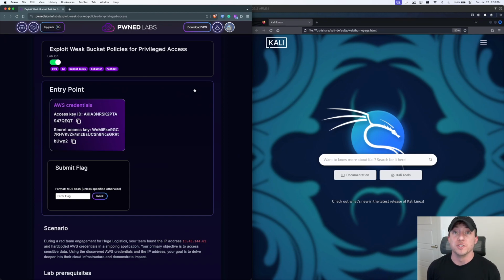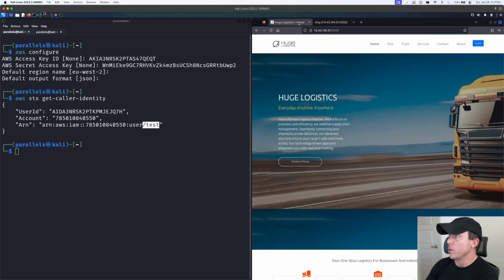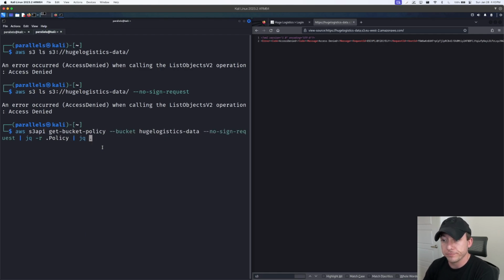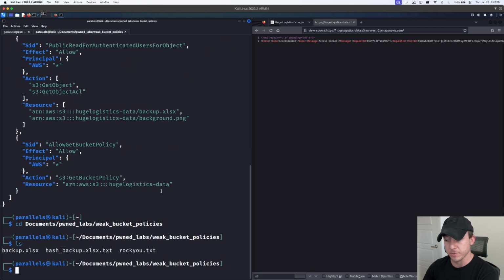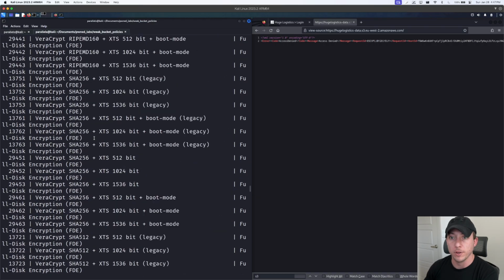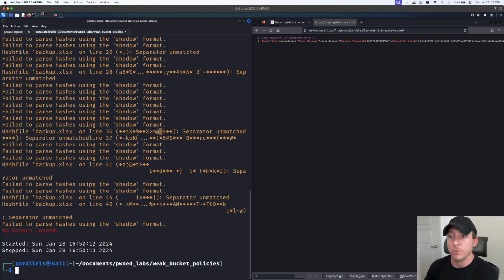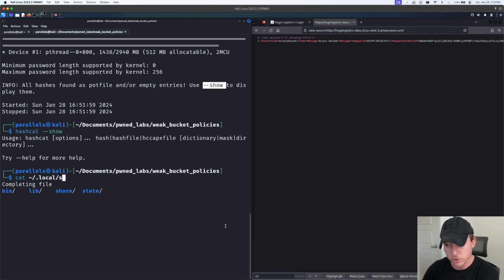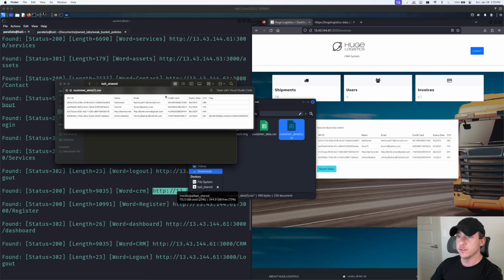Exploiting AWS S3 Weak Bucket Policies | AWS Pentesting | PwnedLabs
In this video, we exploit AWS S3 weak bucket policies to gain access to sensitive company information! This is a free Capture the Flag (CTF) on PwnedLabs.io called "Exploit Weak Bucket Policies for Privileged Access". See the links below if you want to read my write-up!

🔗 Links 🔗
⏺ techwithtyler.dev